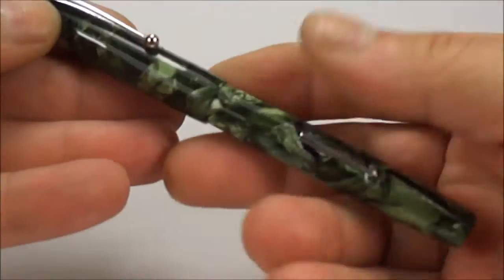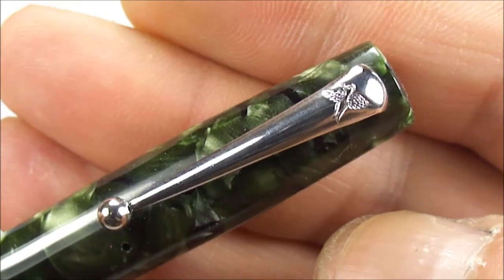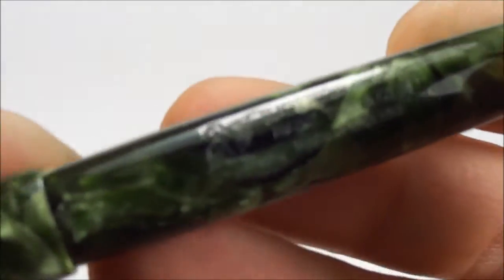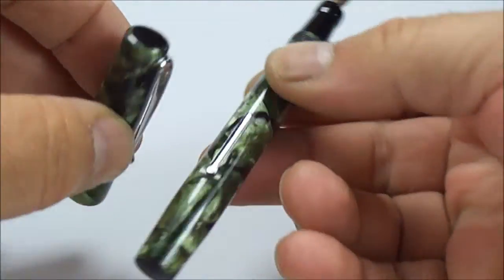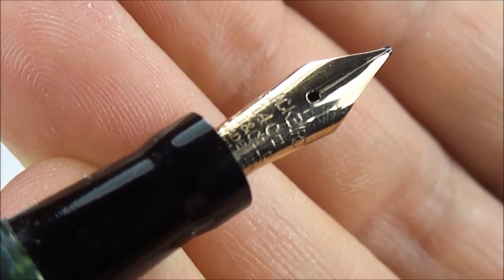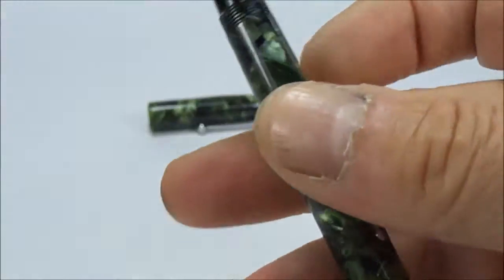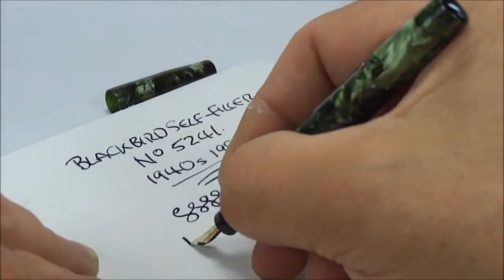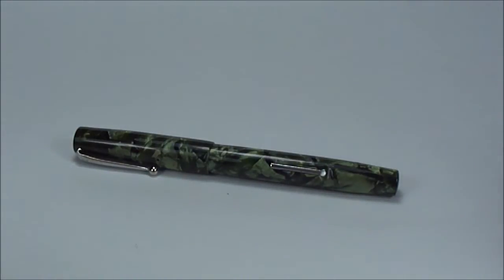Swan Mabie Todd Blackbird 5241 Self Filling Fountain Pen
Mabie Todd & Co Ltd Blackbird No 5241 Self-Filling fountain pen in a lovely green marble with nickel plated trim and fitted with a Blackbird 14ct MT & Co Ltd nib. The pen was Made In England circa 1940/50s and is the second tier of the Mabie Todd pen company range of pens. A fully restored example in excellent condition.